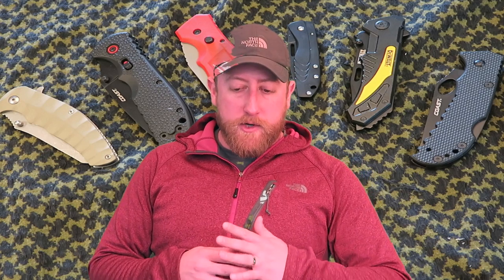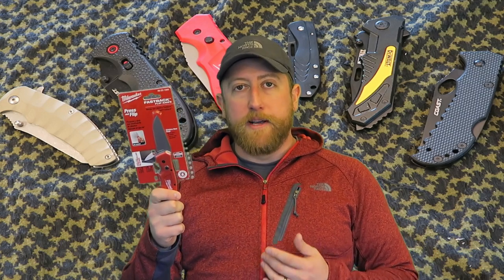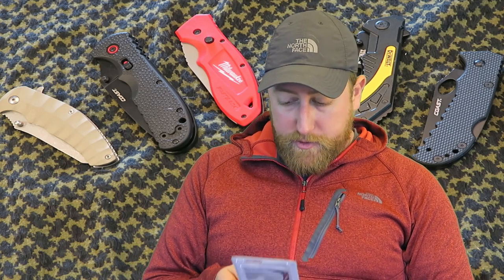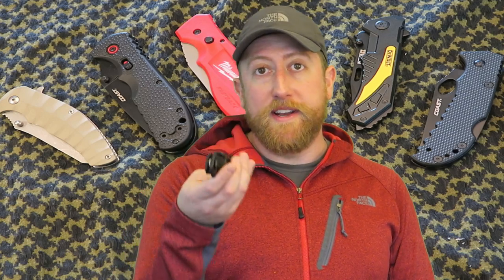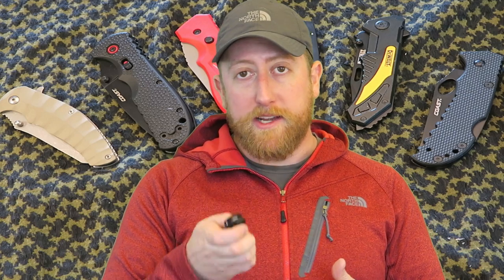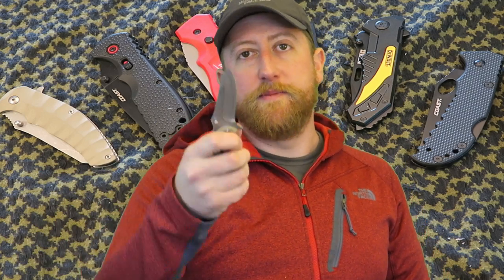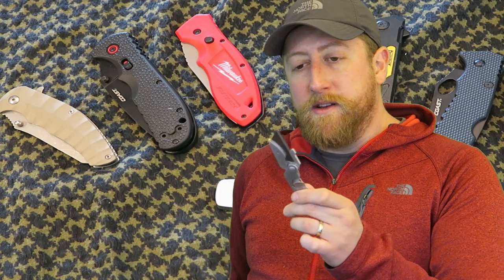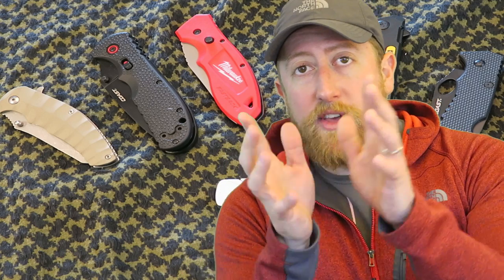Best Retail Folding Knives Under $15.00?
What is the best knife you can find in a retail store for under $15.00?

 Sonic D:
Soundcloud.com/sncd
Twitter.com/sncd
Facebook.com/djsonicd

Kloak:
 Facebook.com/kloakmusic

Jeff Devoe:
Soundcloud.com/devoe
Mixcloud.com/mr_devoe
Twitter.com/mr_devoe
Facebook.com/devoela

Thanks!